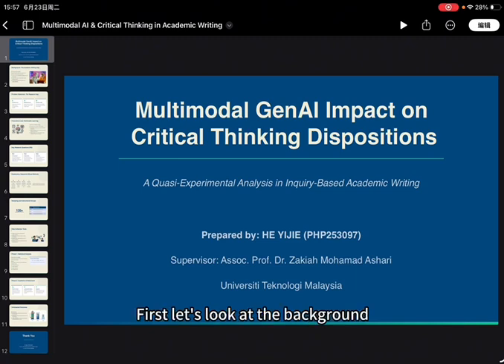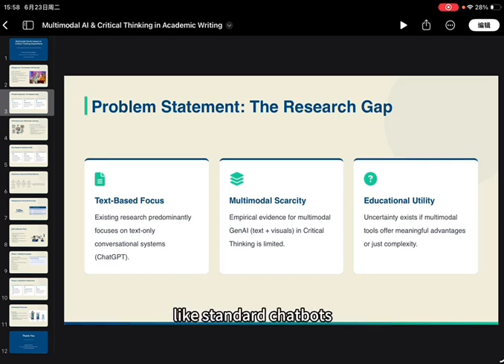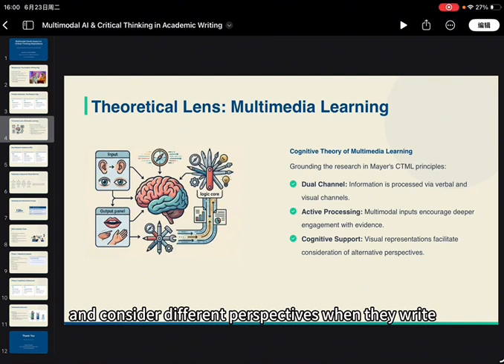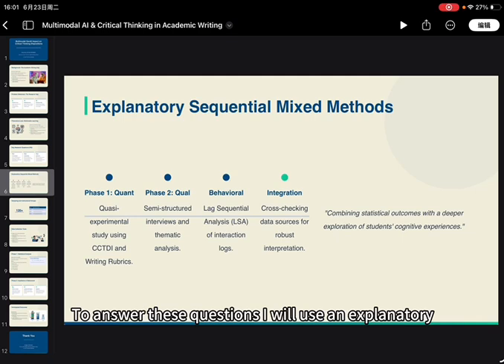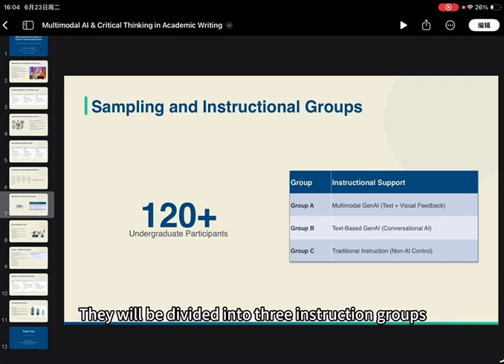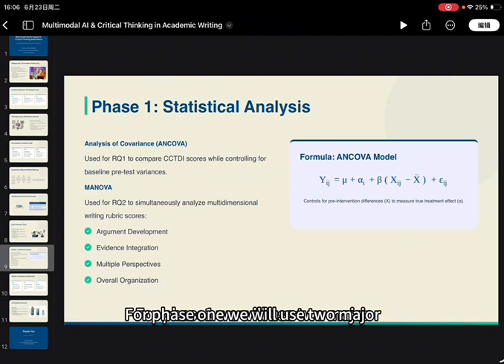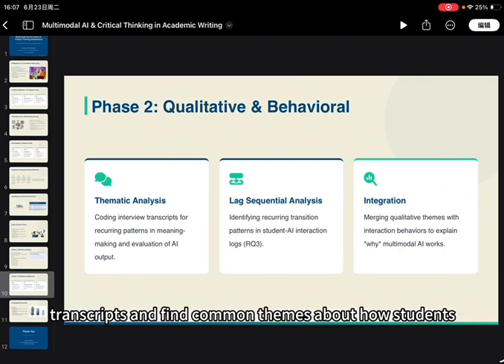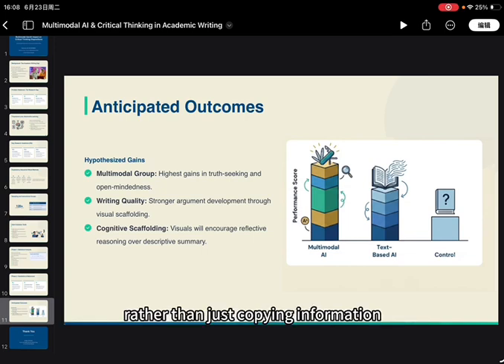HE YIJIE PHP253097